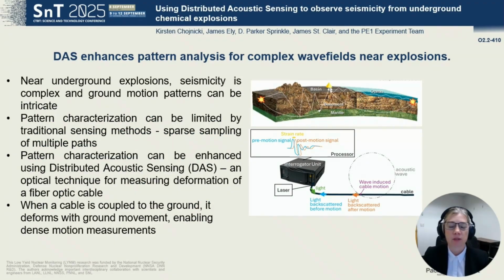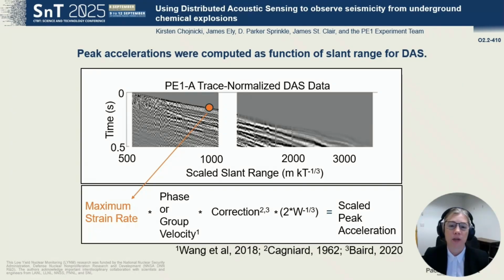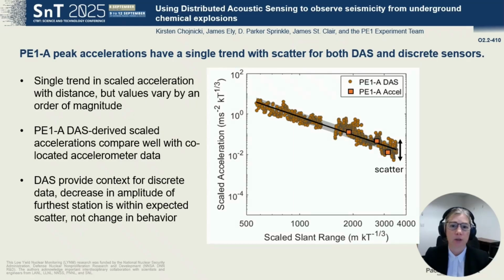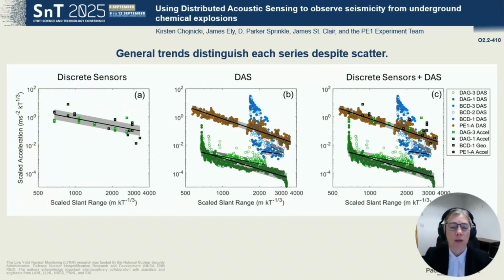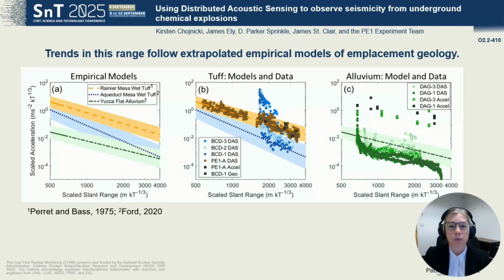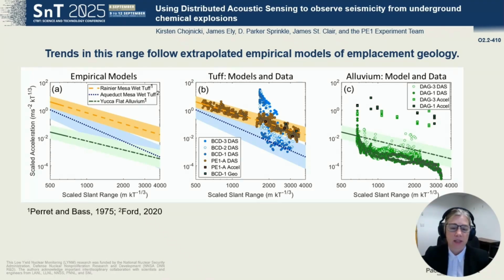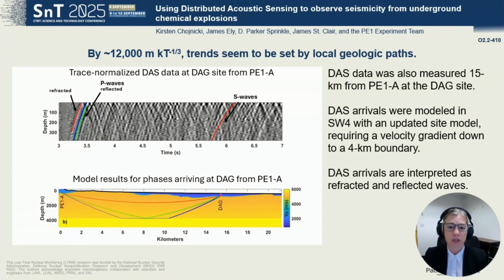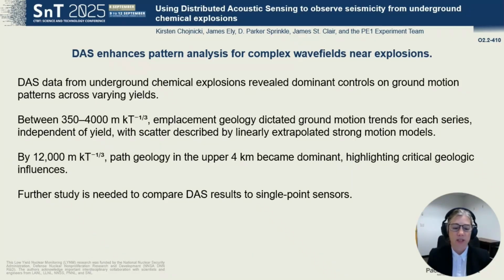Day 4: Forum: Ch3: O2.2 - 410